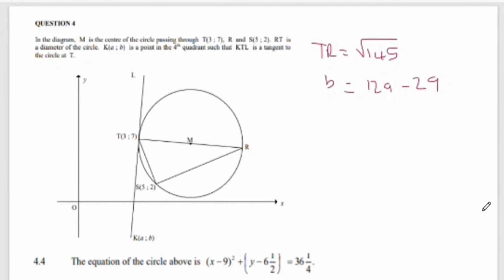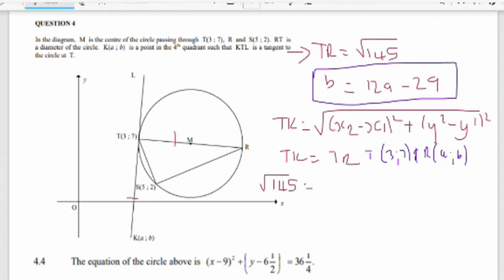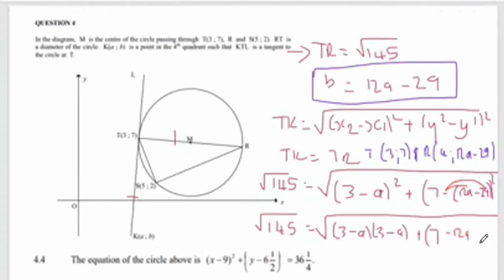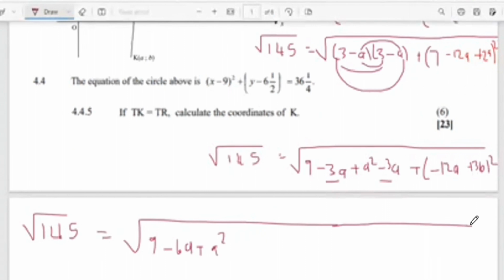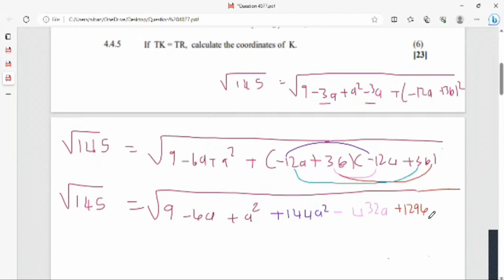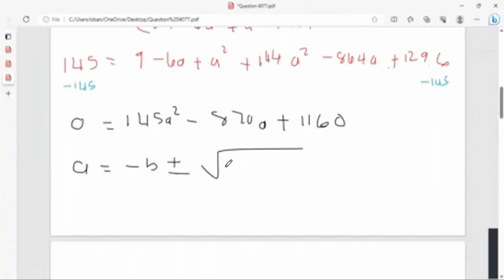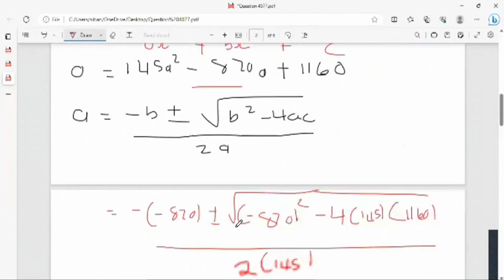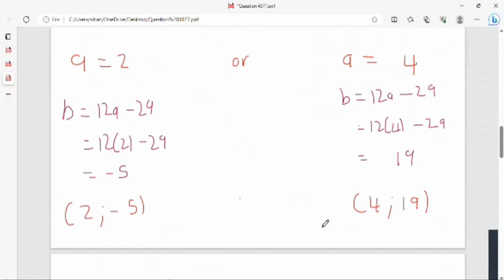Question 4.4.5 Paper Two 2016 - (NSC) Mathematics Matric Final Exam Paper, (South Africa)